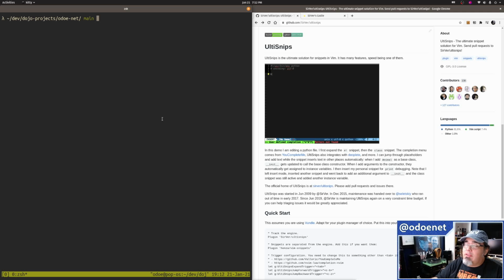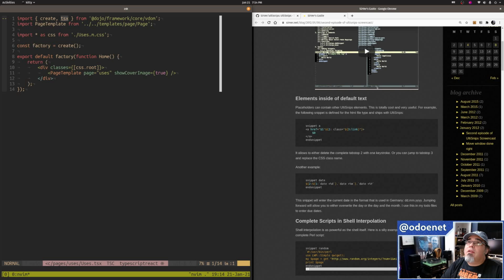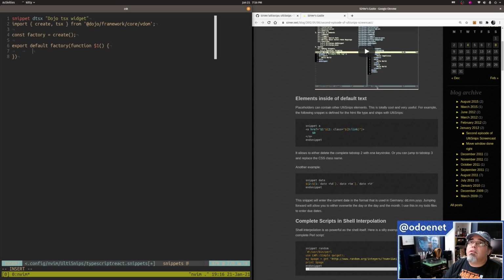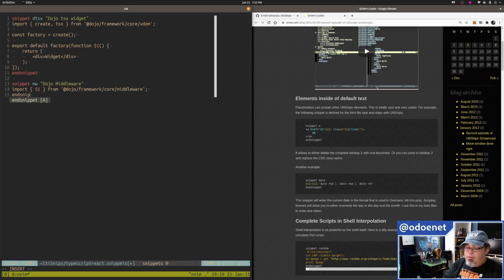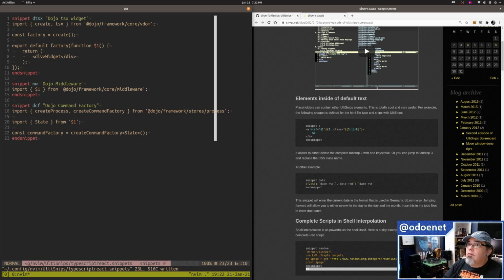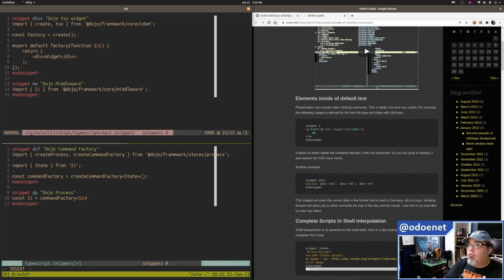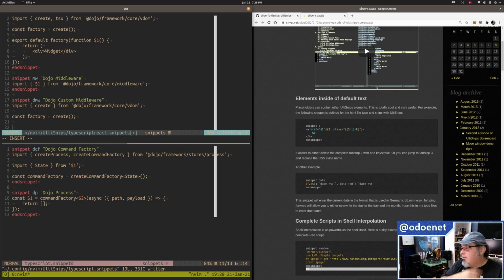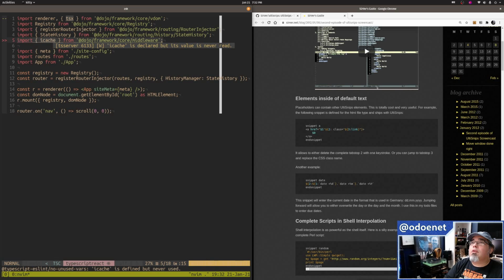Adding Vim snippets for Dojo apps!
Vim is already a lightning fast editor, and once you start using snippets, you'll be a fan forever!

addr1qxzaexhem3zc3pszru0n8fuwe2jepzfpg3zgh35j0au79h4khr46ttwax64m6vjm6qf48l6a7ypmappk7an224qtp88svqeazf